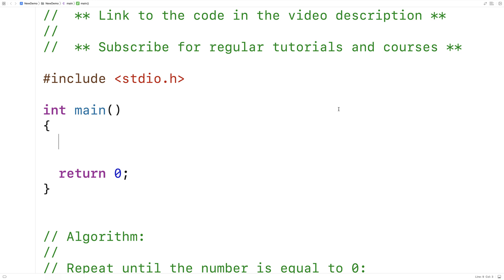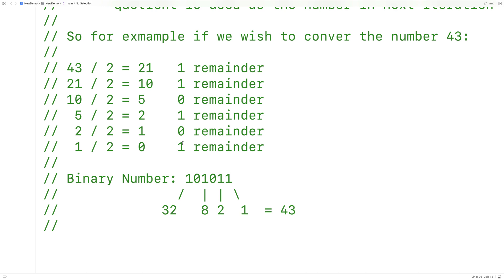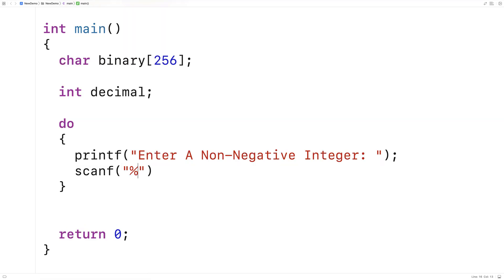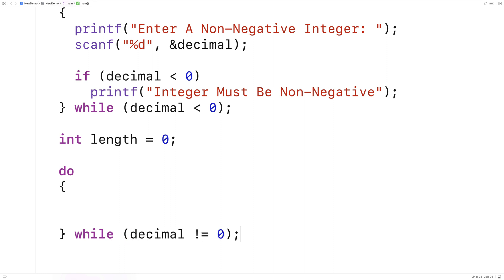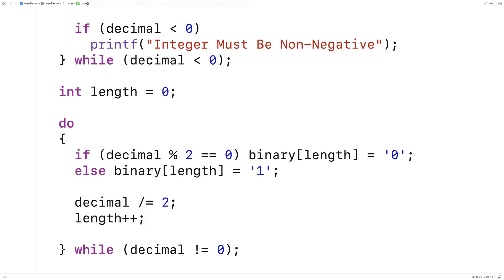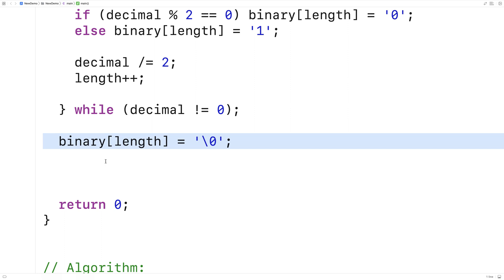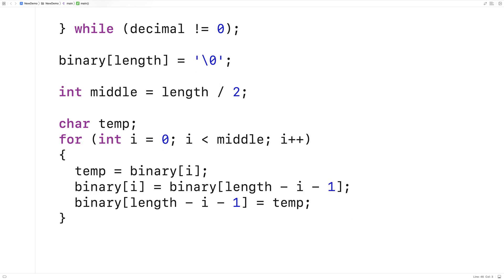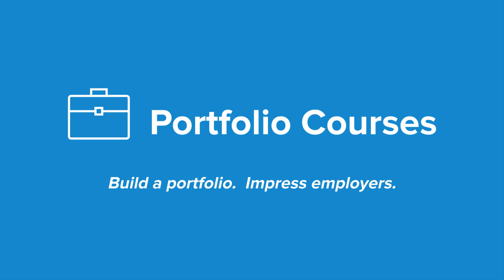Convert Decimal Number To Binary Number | C Programming Example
How to convert a non-negative integer decimal number to a binary number stored in a string using C. Source code to build a portfolio that will impress employers!